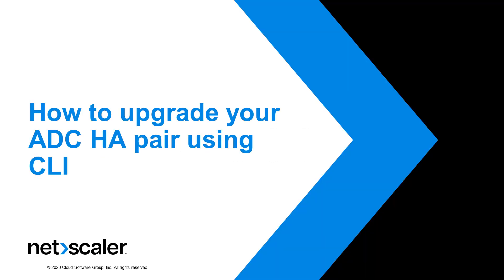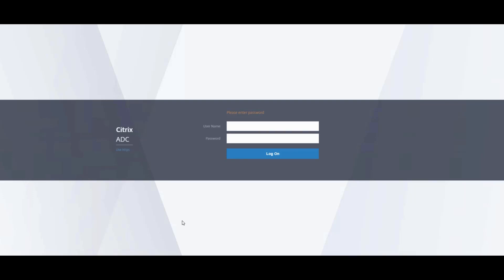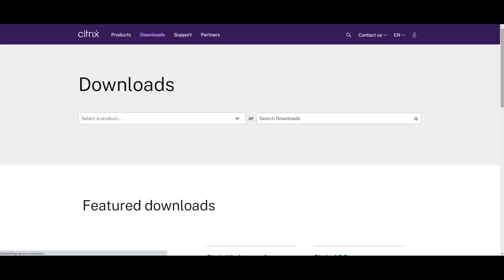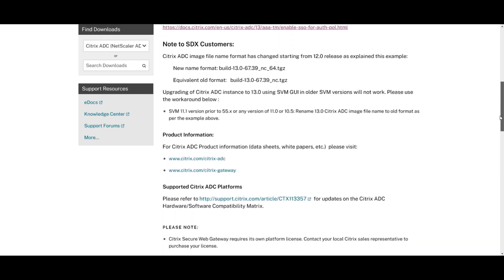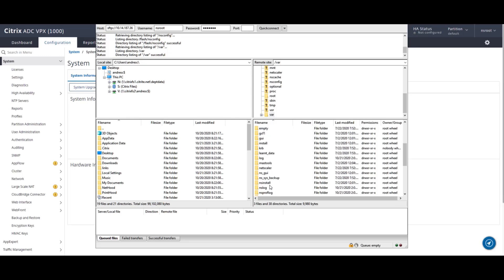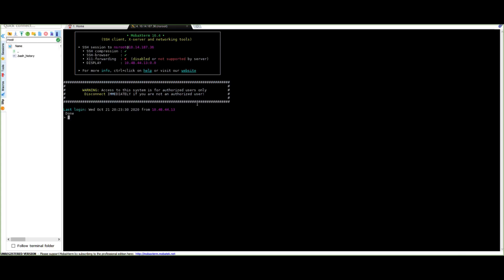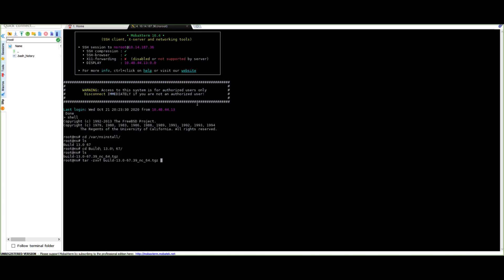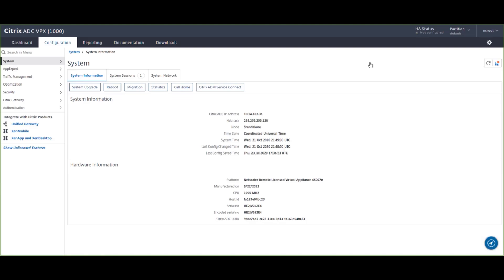How to upgrade your NetScaler ADC using CLI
With every release NetScaler is upgraded with new features and enhancements, hence keeping NetScalers updated helps customers to keep up with their security posture and also get the benefits of advanced features and bug fixes.

In this short video, you can see how to upgrade your NetScaler appliance using CLI.

For more of the latest NetScaler technical information, please feel free to visit and register for our NetScaler Community